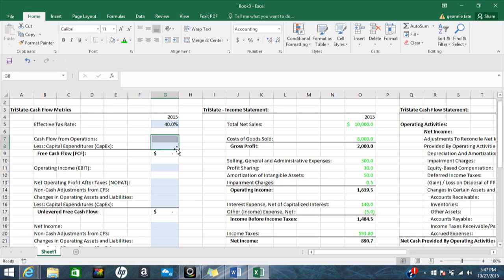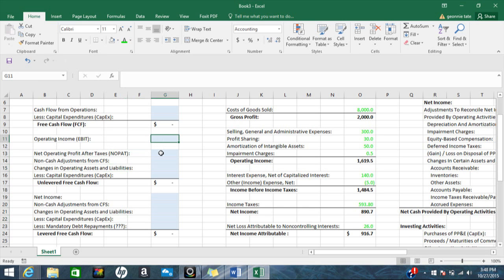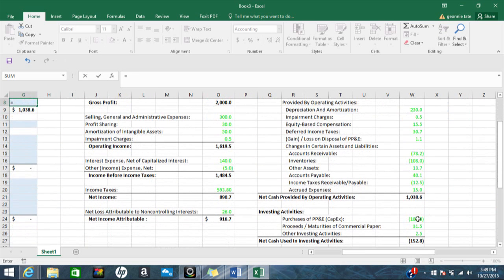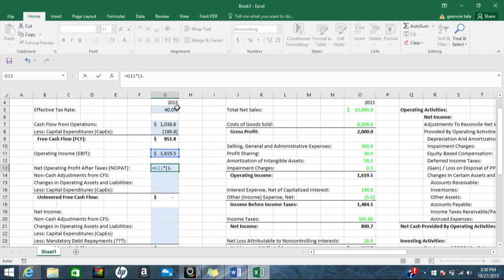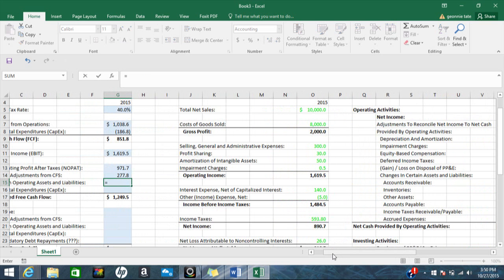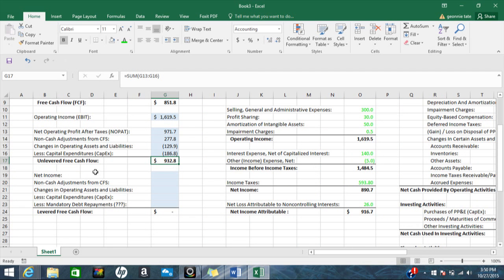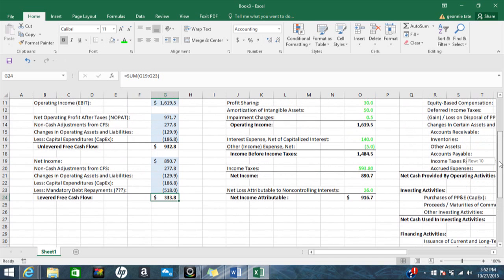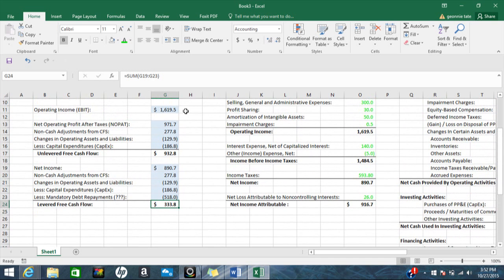FCF UFCF LFCF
In this video I utilize an Income Statement and Cash Flow Statement to calculate Free Cash Flow, Unlevered Free Cash Flow, and Levered Free Cash Flow